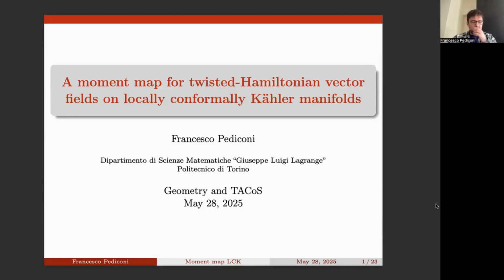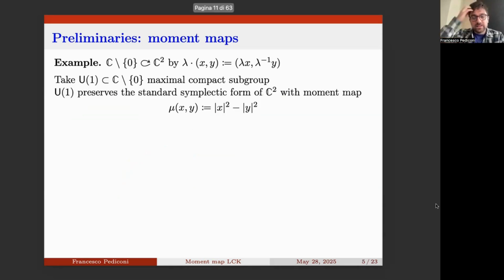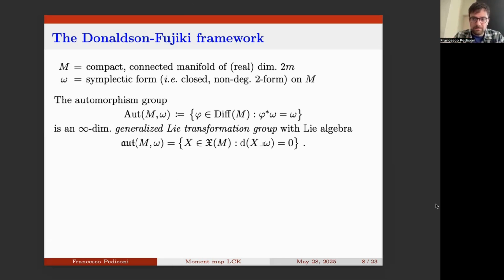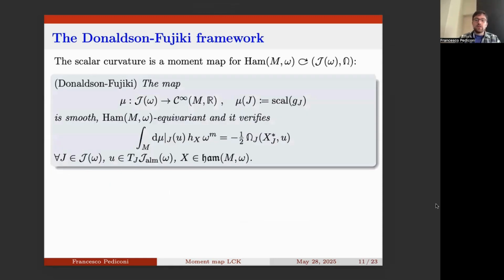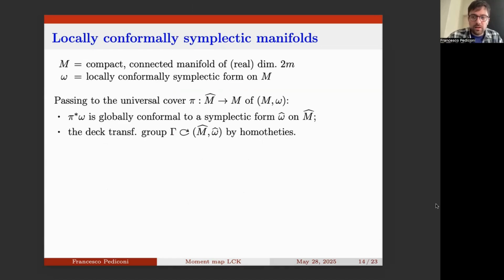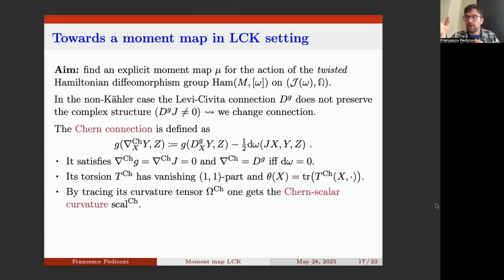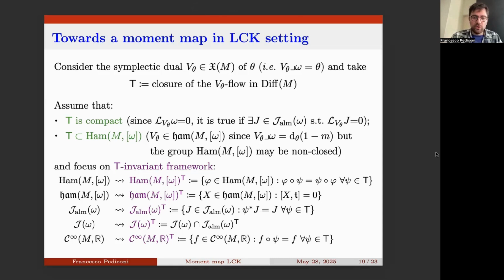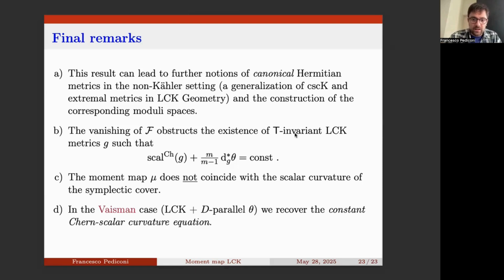A moment map for twisted-Hamiltonian vector fields on lcK manifolds - by Francesco Pediconi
According to Fujiki and Donaldson's foundational work, the scalar curvature of Kähler metrics arises as a moment map for an infinite-dimensional Hamiltonian action. In this talk, we generalize this result to the broader framework of locally conformally Kähler Geometry. This is joint work with D. Angella, S. Calamai, and C. Spotti.